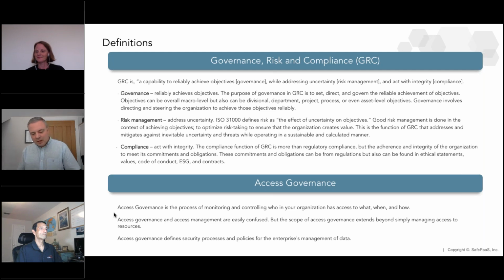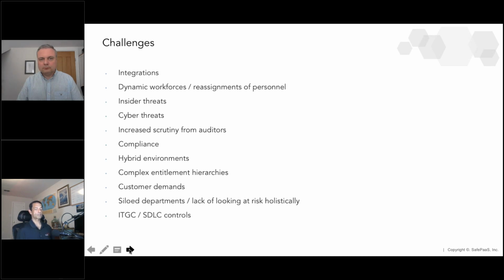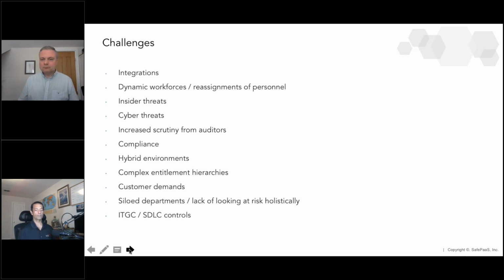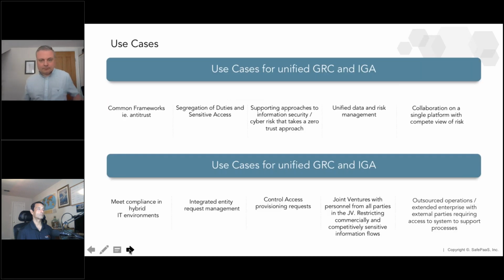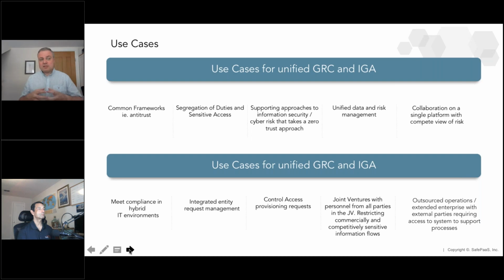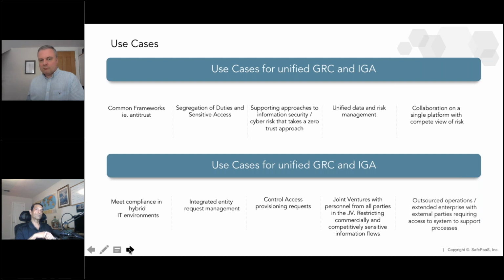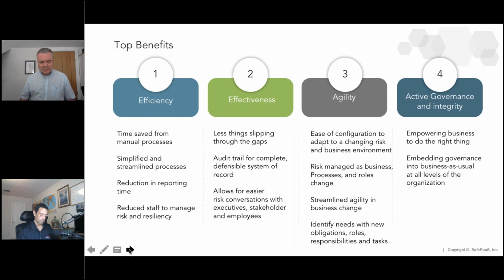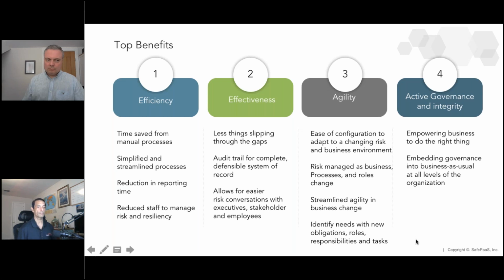Why GRC and Access Governance are the digital enterprise’s perfect partners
As organizations continue to accelerate digital transformation for increased competitive advantage and efficiency in today’s ambiguous and volatile world, businesses are struggling to keep pace with increased scrutiny from regulators, customer demands, and complexity from cloud and hybrid IT environments.

Whilst some risks decrease, others increase with digitization and there is a need for today’s dynamic enterprises to converge Identity Access Governance and GRC controls. This helps organizations strengthen their security posture and mitigate cyber threats whilst driving compliance and acting with integrity.

Join our thought leaders from CoreStream and SafePaaS as they discuss why GRC and Identity Access Governance need to work together to safeguard your organization from internal and external threats as well as protect you from increased audit scrutiny and allow you to achieve business objectives.